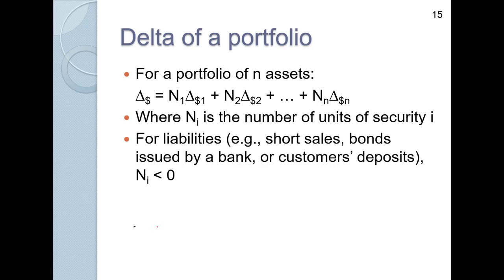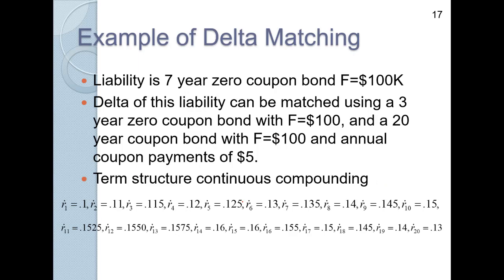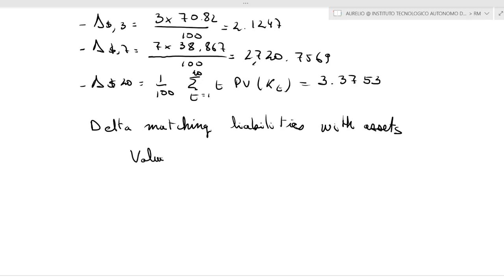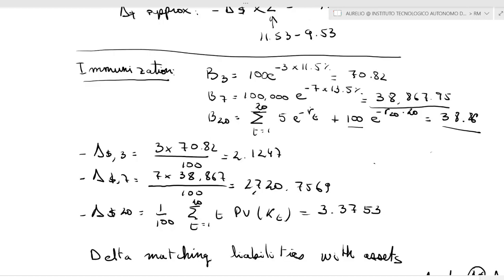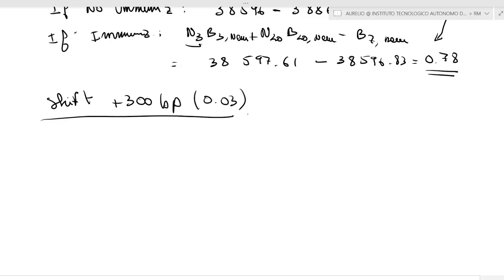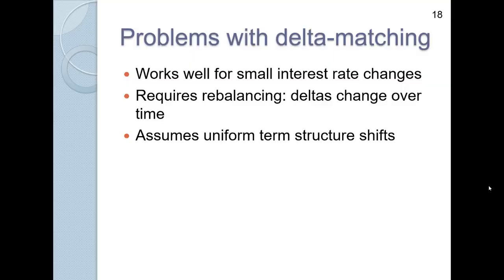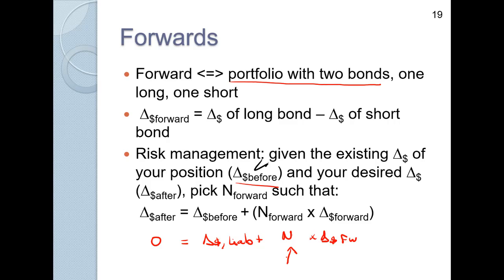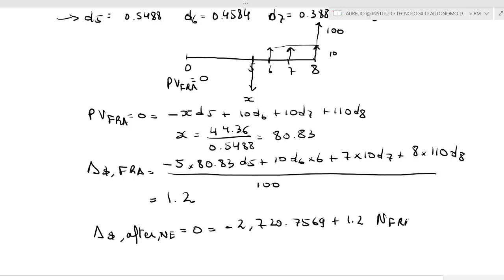5 - Risk management (2 - Immunization)